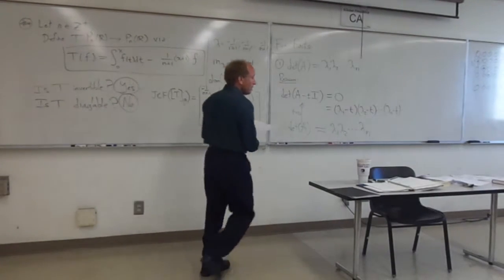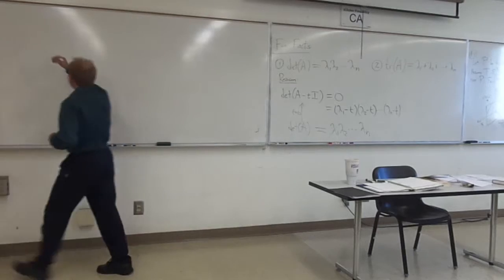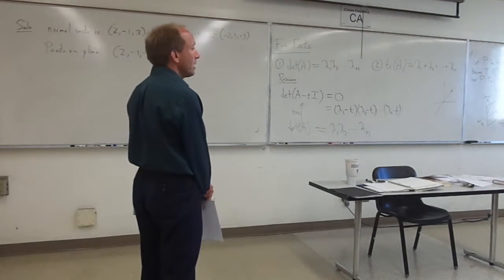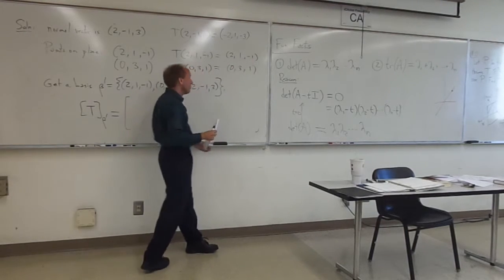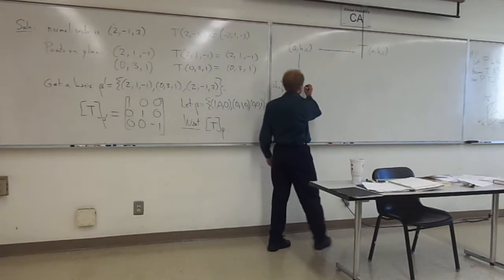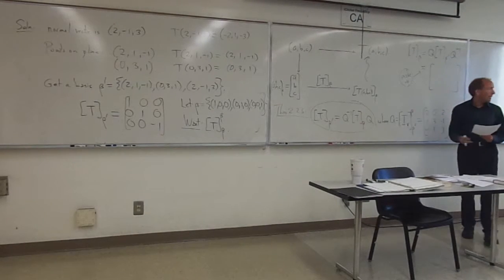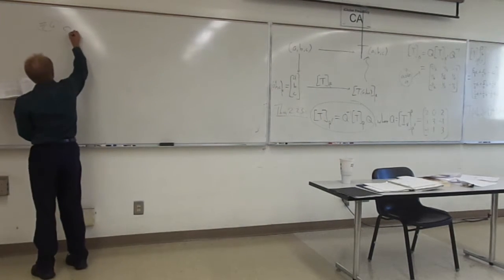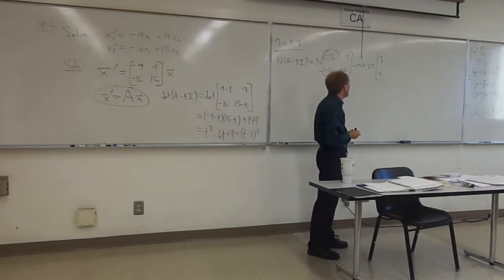Math 307 Midterm 2 Review Segment #5